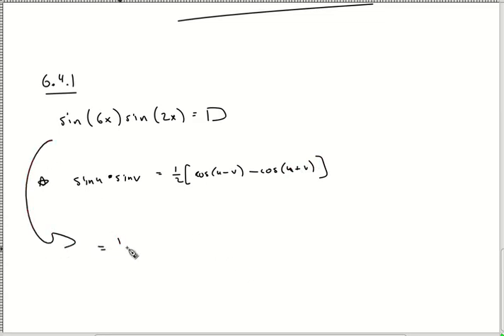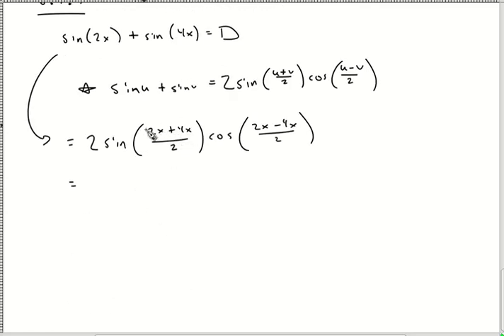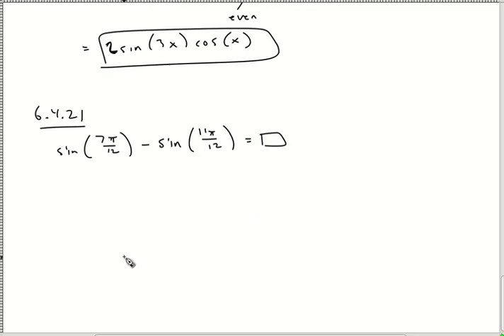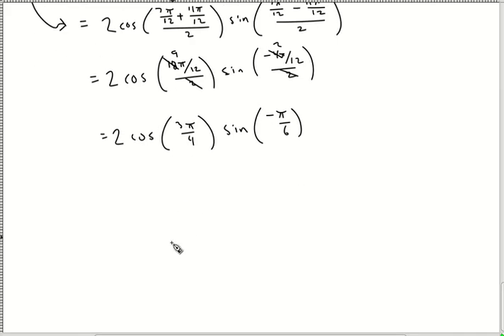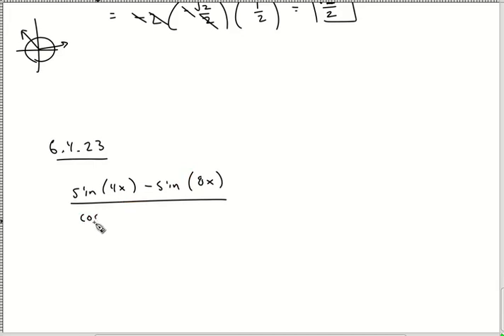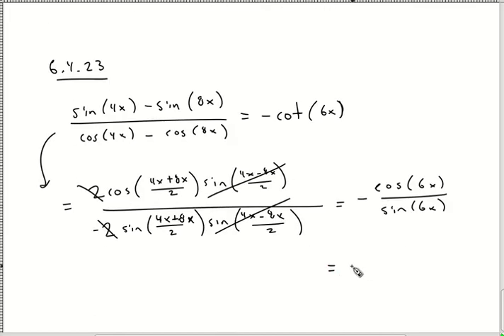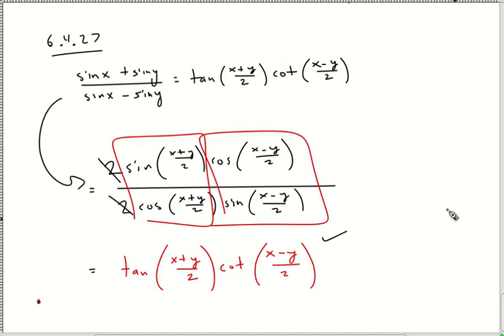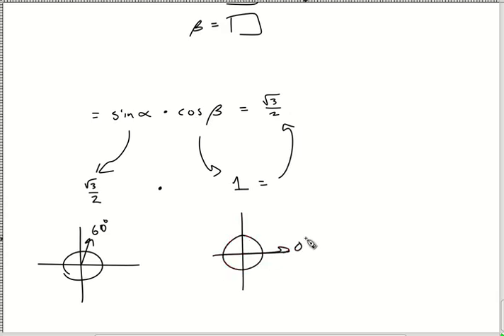NewPreCal Ch6 Sec4